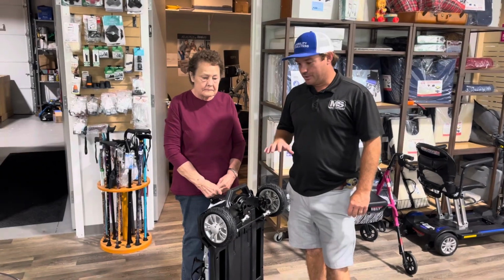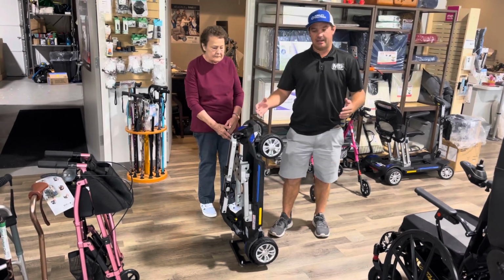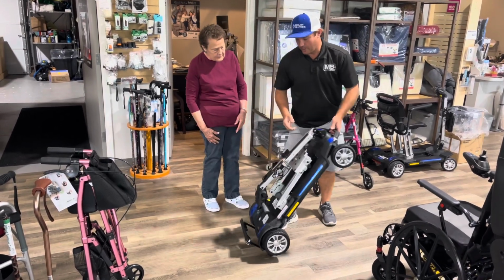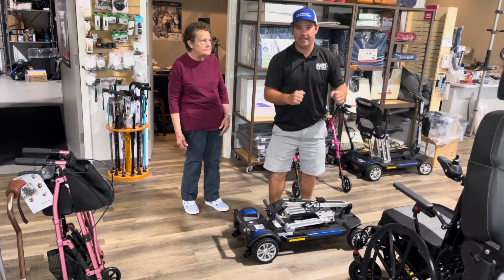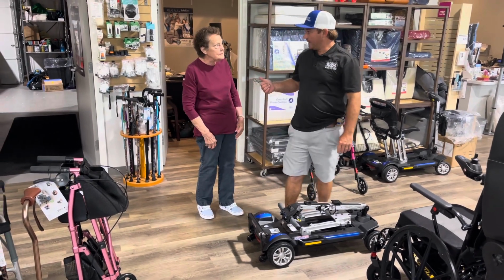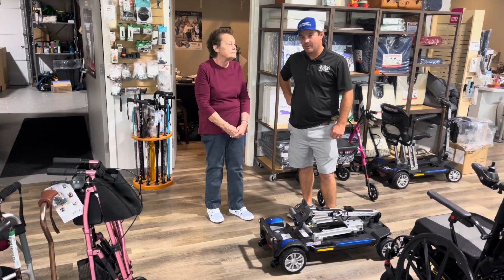GB - 120 loading into truck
Check out Ann as she loads this Gb 120 scooter into her truck after we installed a new kickstand.